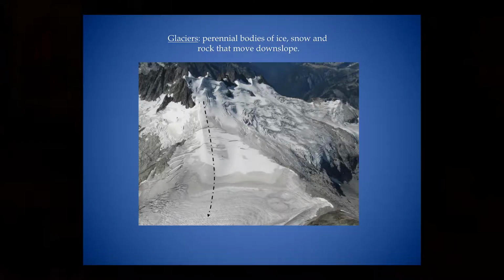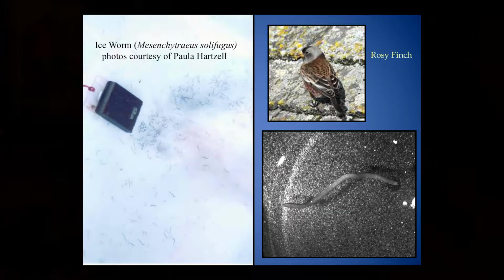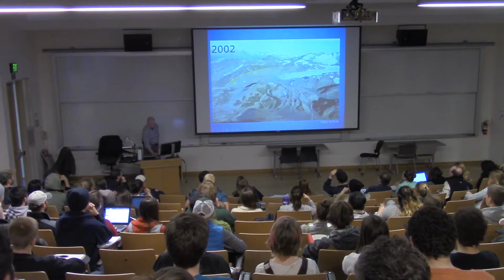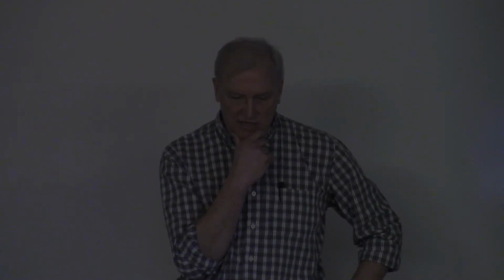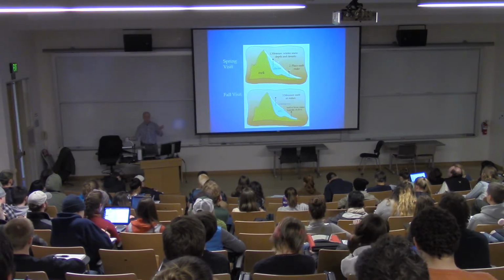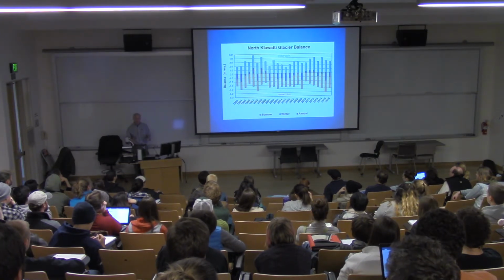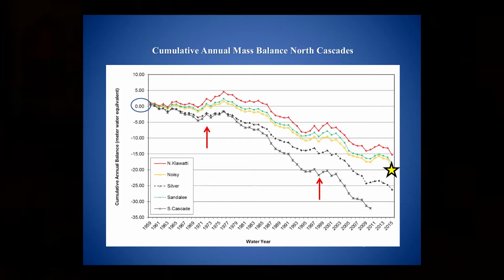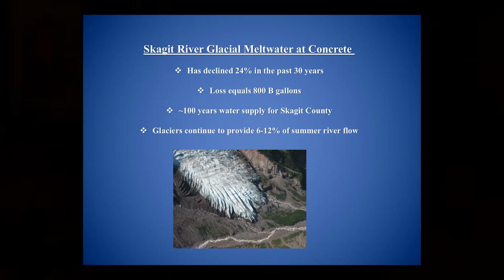Huxley Speaker Series: John Riedel, February, 2017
Huxley Speaker Series
John Riedel, February 23, 2017
Blue Ice: Photographic and Scientific Evidence of the Recent Loss of Glaciers in Washington's National Parks